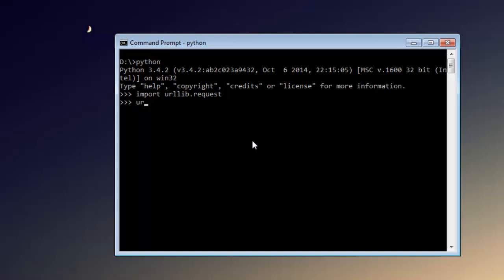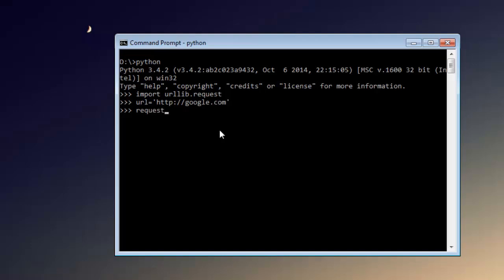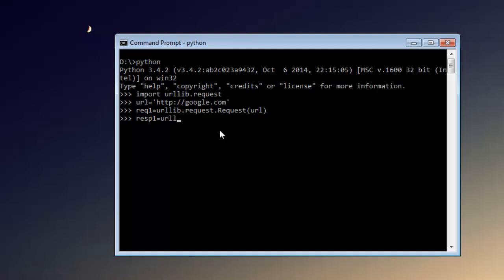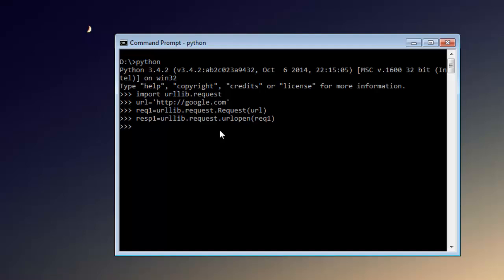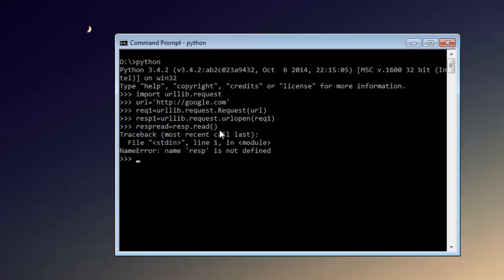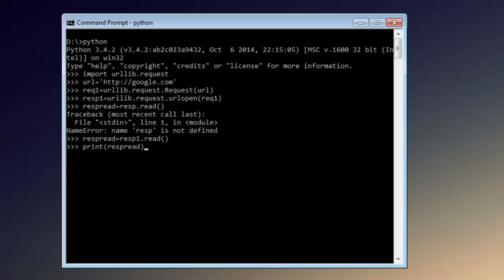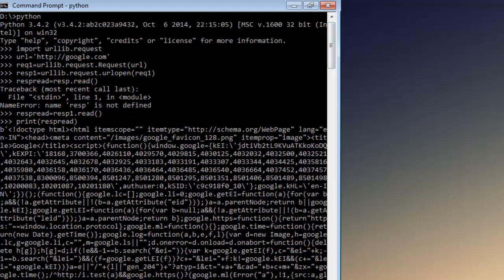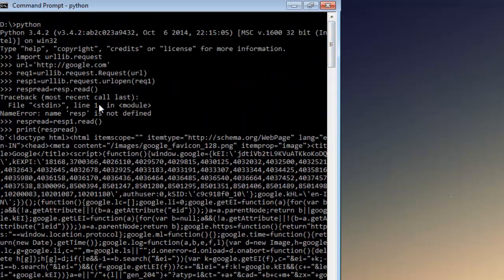Parse Website with urllib in Python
Learn how to parse website using urllib.requests module in Python.